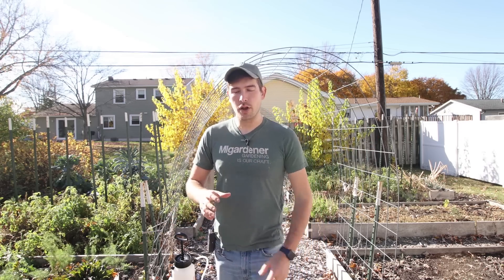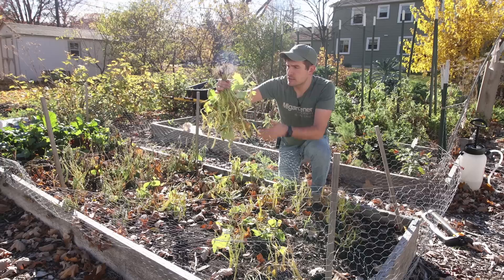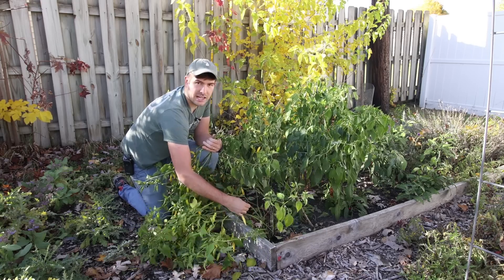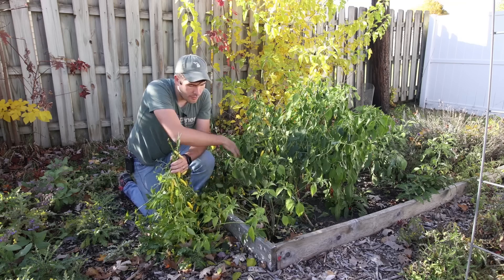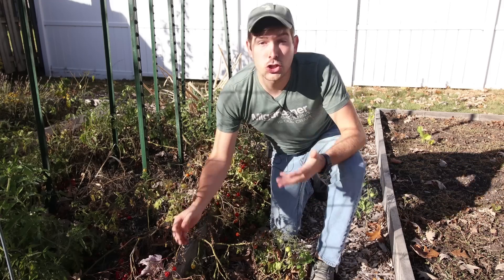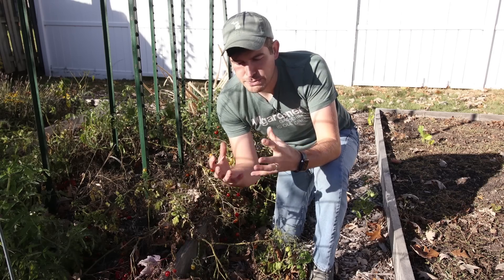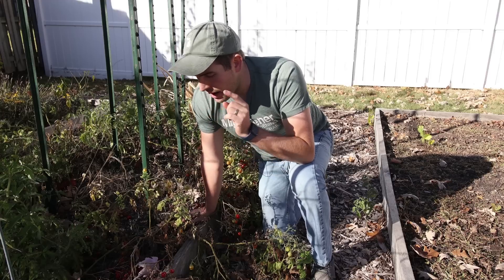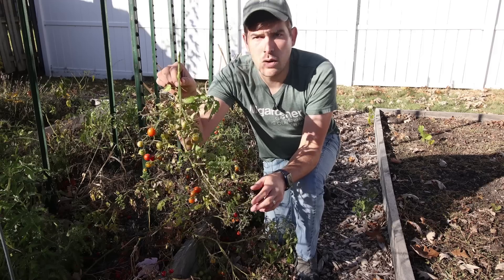A Frost is Coming! 6 Crops You Can Finish Ripening Indoors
If you have the threat of frost, and there you are close to a harvest but not quite, you can harvest these crops, hang them up in a well ventilated area to finish ripening.